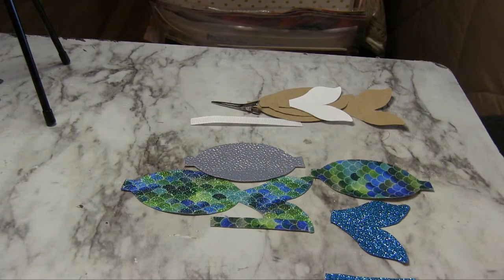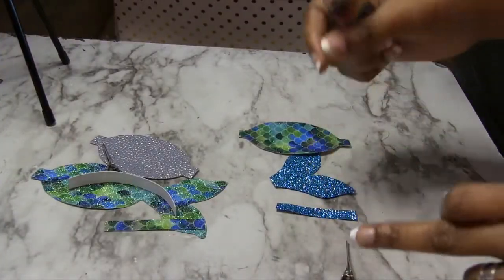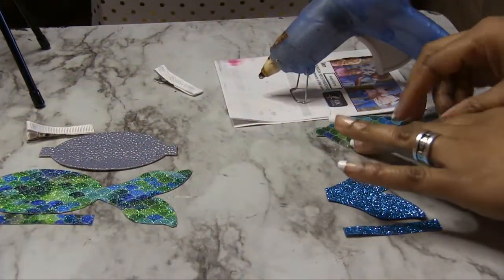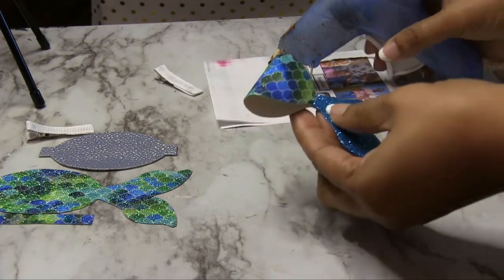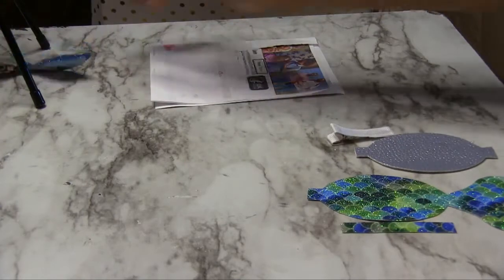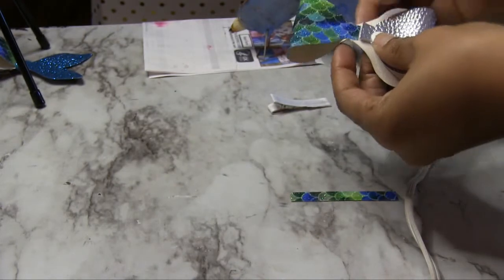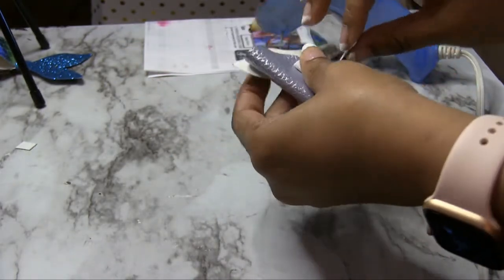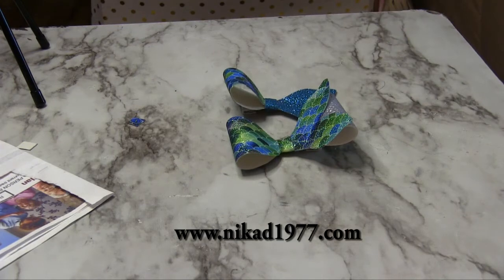DIY Mermaid Tail Bow & Pattern Tutorial